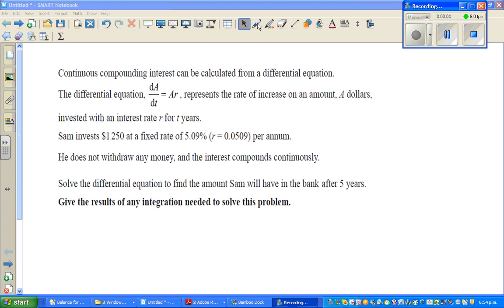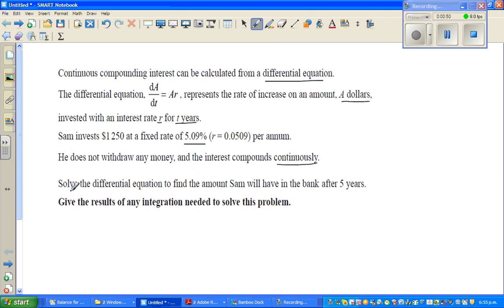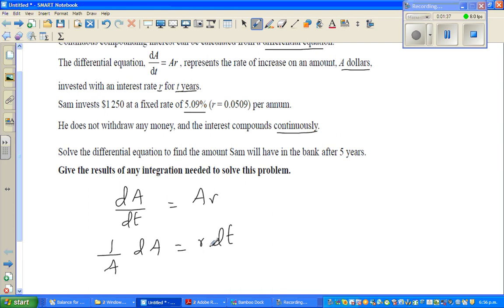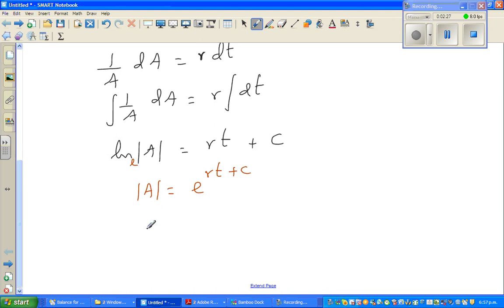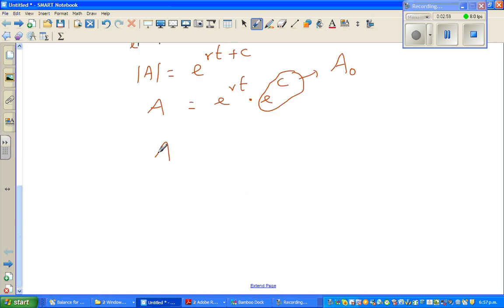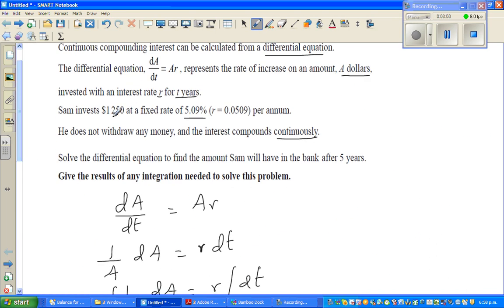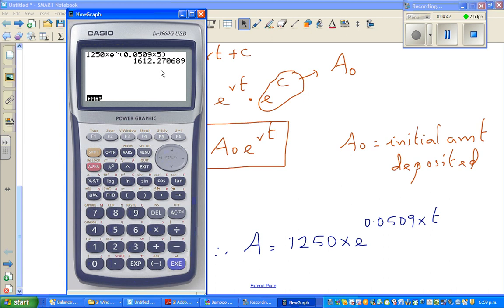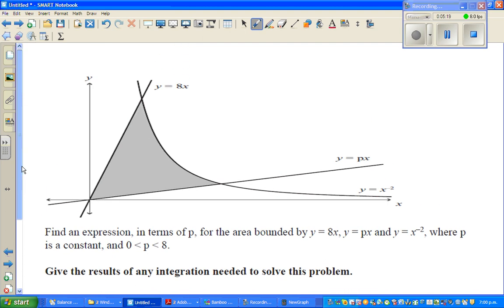Solving differential equation to calculate compound interest